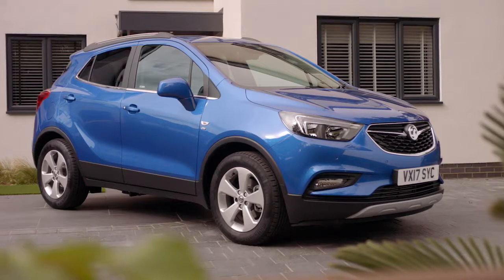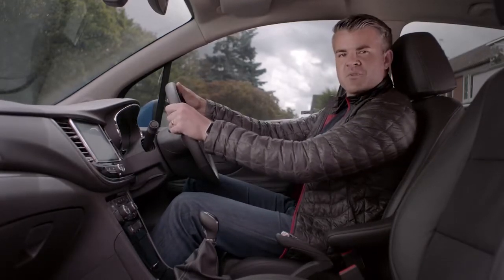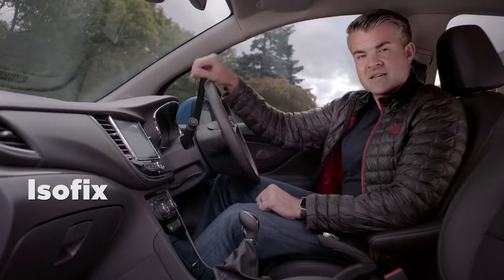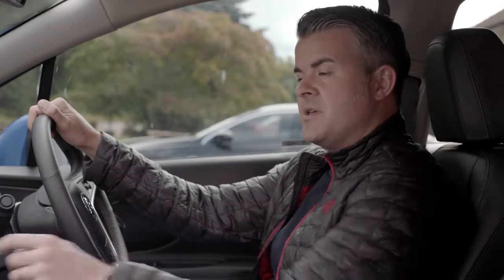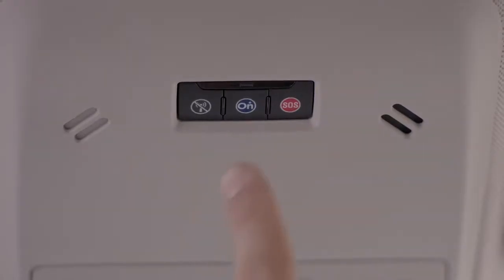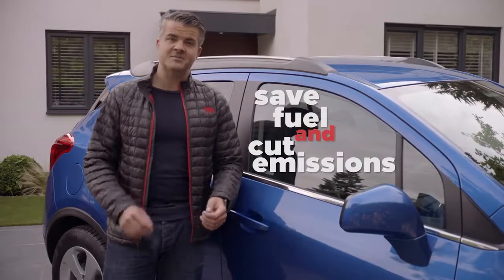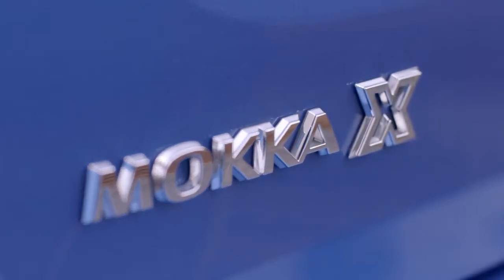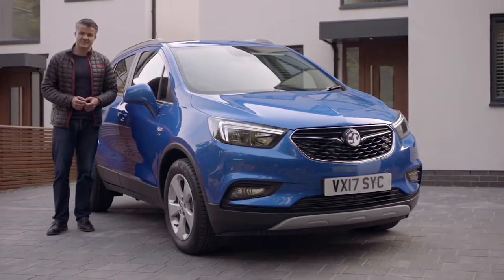Vauxhall Mokka X | Is it the right car for me? | Underwoods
Interested in the Mokka X but want more information to help you decide? Listen to a Mokka X driver talk about all of the features of the latest vehicle and why it is well suited to him.

He talks about the high driving position in the Mokka X, Vauxhall OnStar, pairing his phone to the screen and the bold exterior design.